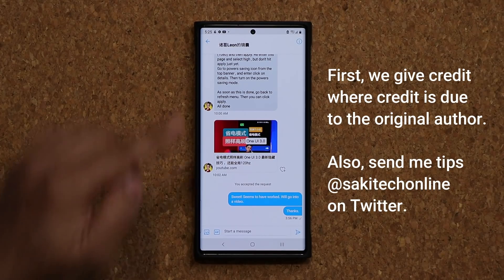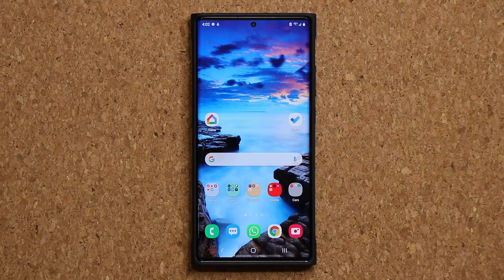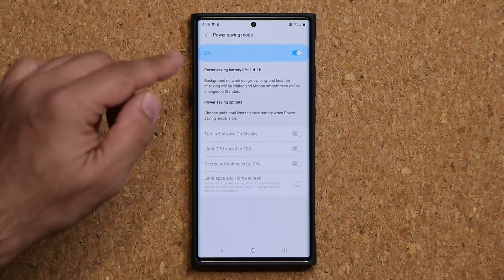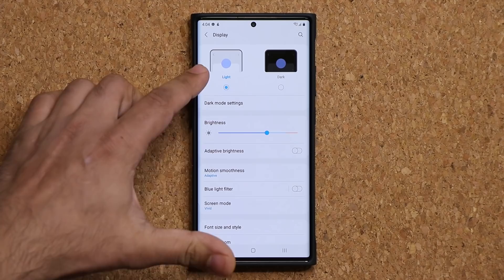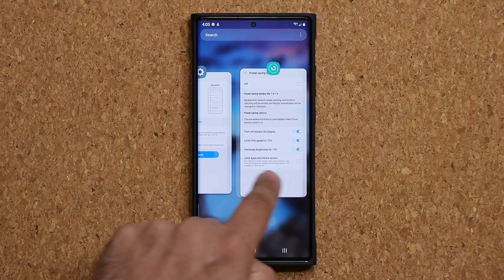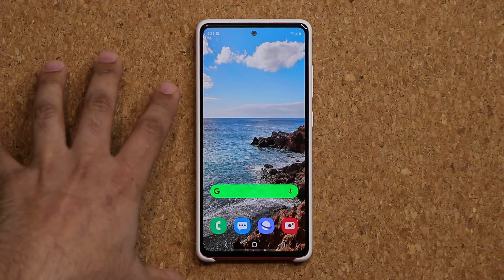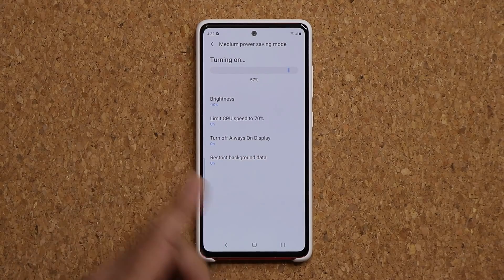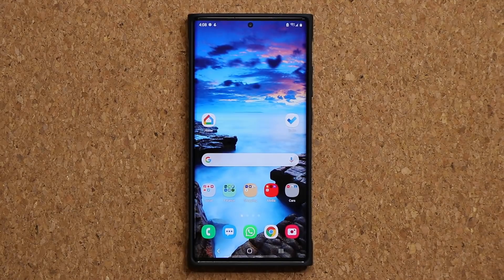Enable 120Hz Refresh Rate + Long Battery Life for Note 20 Ultra, S20 Series (One UI 3.0 or 2.5)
This video applies to ONE UI 3.0, One UI 2.5 and earlier.

In this video, I will show you how to extend the battery life of your Galaxy Note 20 Ultra (or S20 Ultra, S20 Plus and S20) even after enabling medium power savings mode. So, while saving battery, you'll be able to continue to enjoy 120Hz refresh rate with smoother animations.

0:00 Intro
1:20 ONE UI 3.0 120Hz + Power Savings Mode Method
4:00 ONE UI 2.5 120Hz + Power Savings Mode Method
5:41 Final Words

Companies can send product to the following address:

Attn: SAKITECH
135 S Springfield Rd. Unit #681